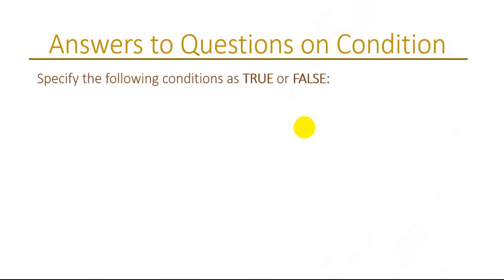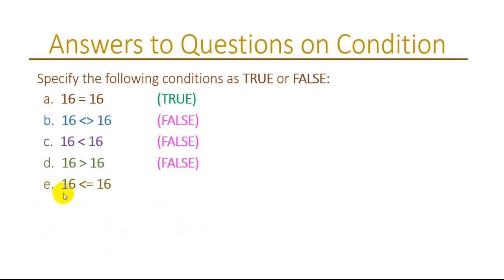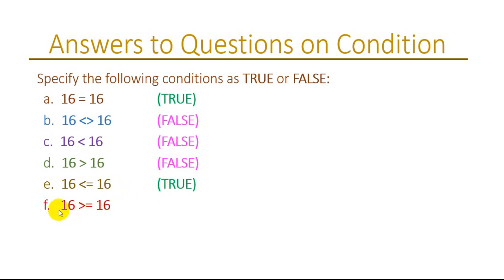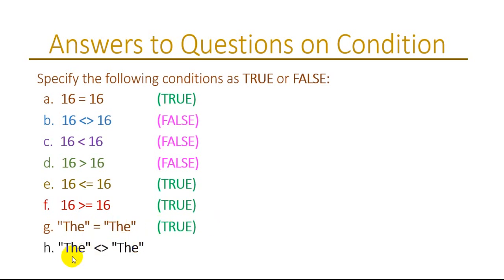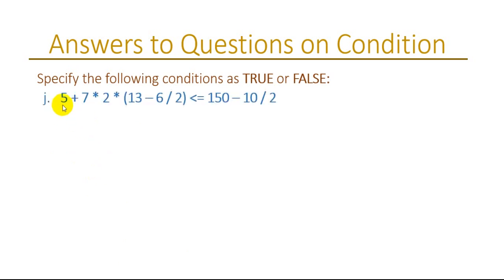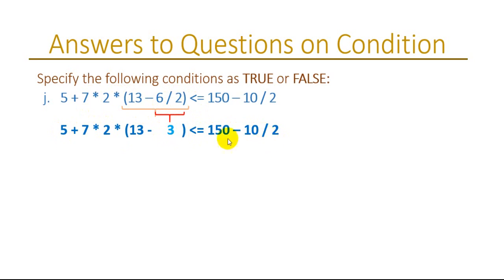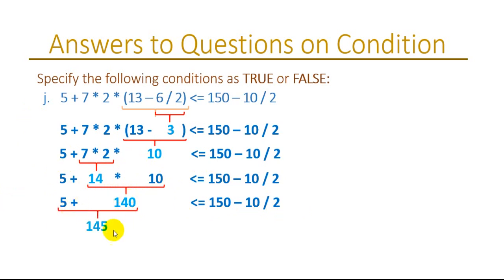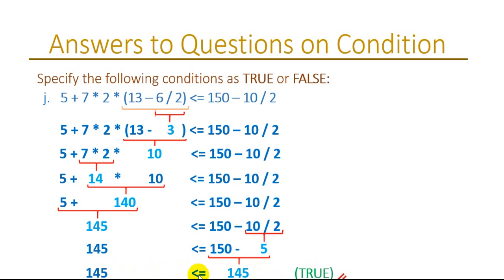0026d Introduction to Basic Procedural Programming (Condition Answers-d)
Introduction to Basic Procedural Programming (Condition Answers-d)